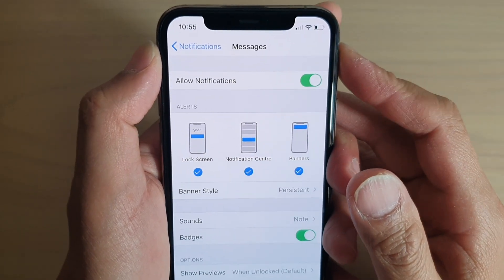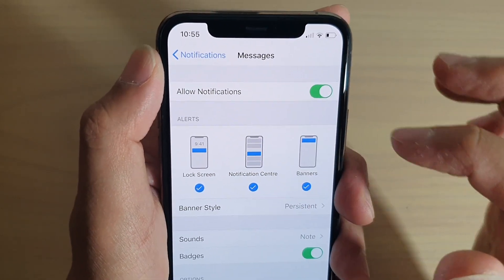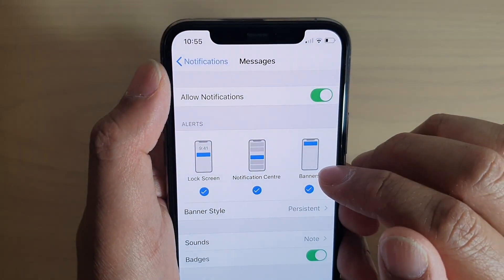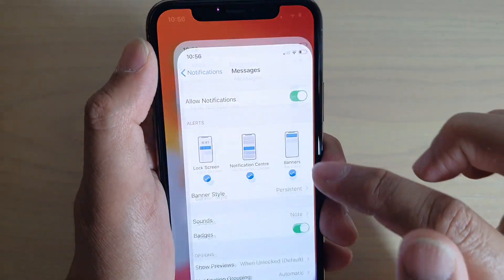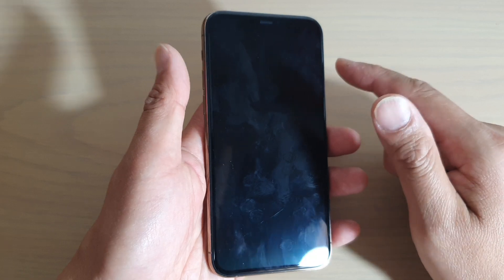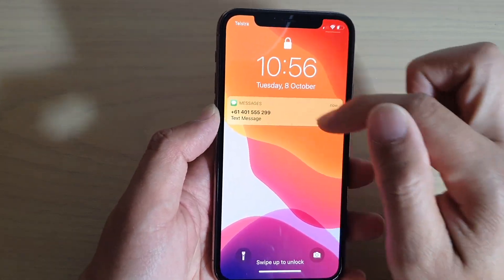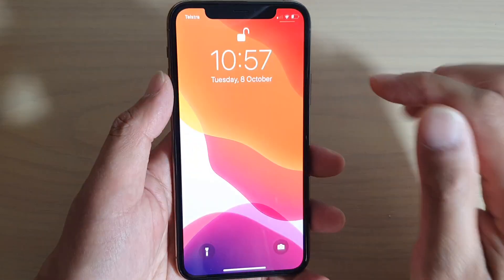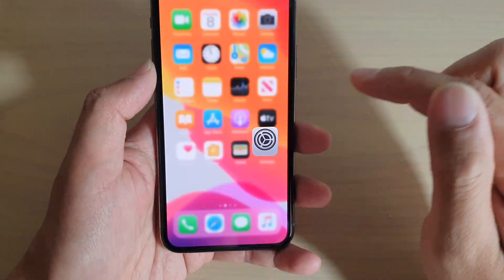iPhone 11 Pro: How to use Three Different Notification Alerts (Lock Screen / Notif Centre / Banner)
See how you can use the three different notification alerts type on the iPhone 11 Pro. Namely they are Lock Screen, Notification Centre, and Banner.

iOS 13.